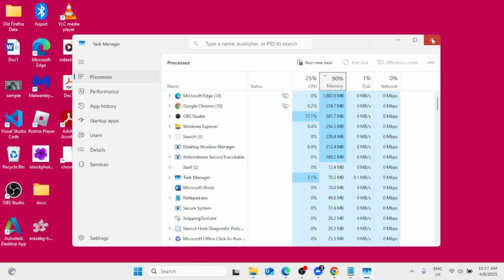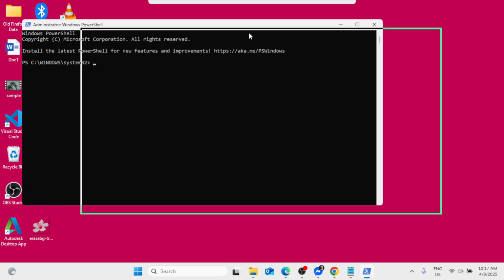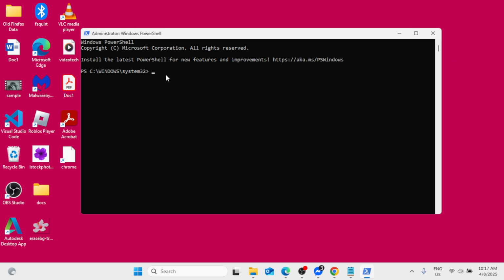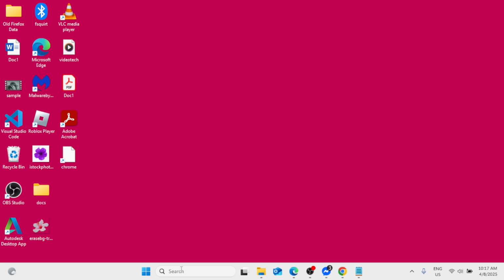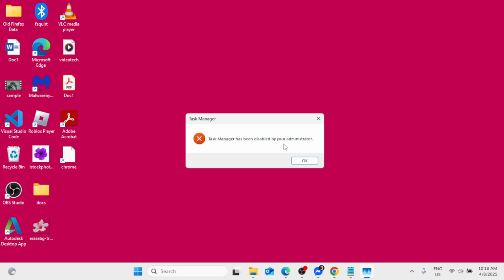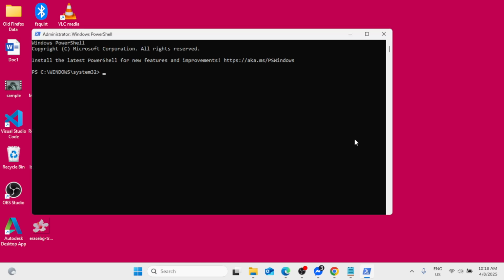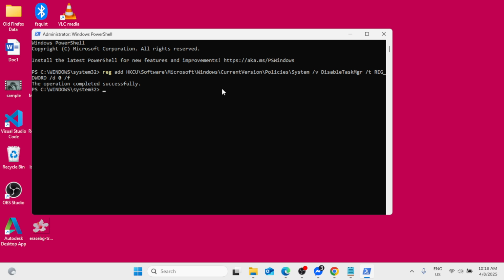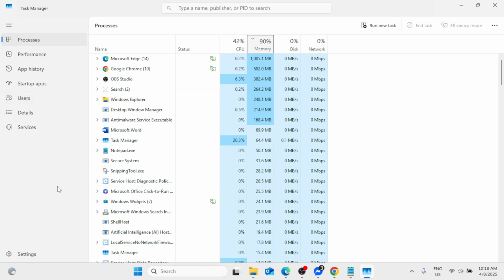How To Disable Task Manager On Windows [EASY TUTORIAL]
Sometimes, you might want to disable the Task Manager in Windows to prevent unauthorized access or for other reasons. In this video, we’ll guide you through the simple process of disabling Task Manager. It’s easy and only takes a few steps. Whether you're managing a work PC or need extra control, this tutorial covers everything you need. Follow along and learn how to restrict access to Task Manager quickly.

commands:
DISABLE- reg add HKCU\Software\Microsoft\Windows\CurrentVersion\Policies\System /v DisableTaskMgr /t REG_DWORD /d 1 /f
ENABLE- reg add HKCU\Software\Microsoft\Windows\CurrentVersion\Policies\System /v DisableTaskMgr /t REG_DWORD /d 0 /f